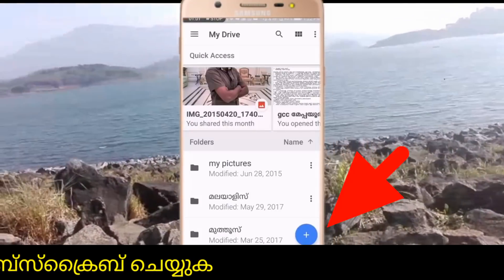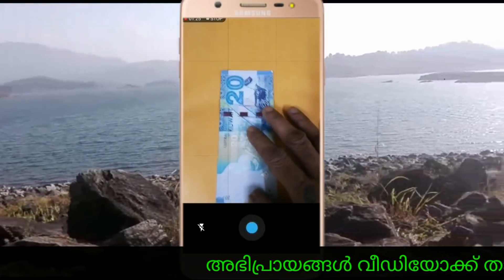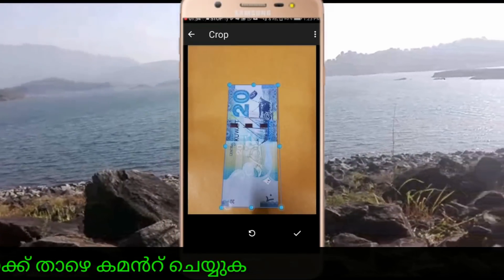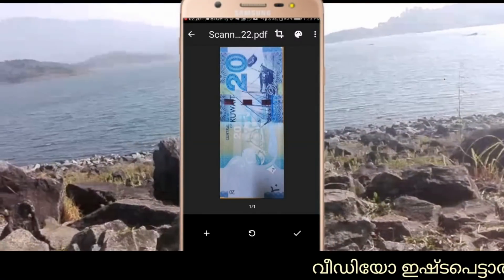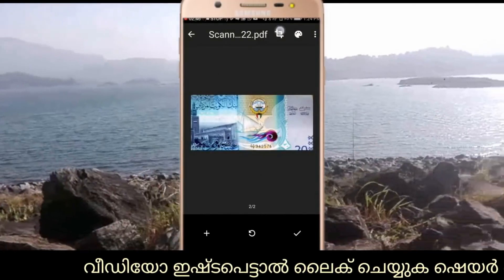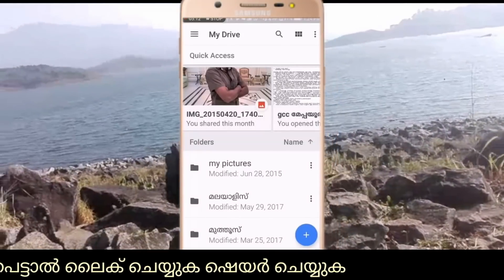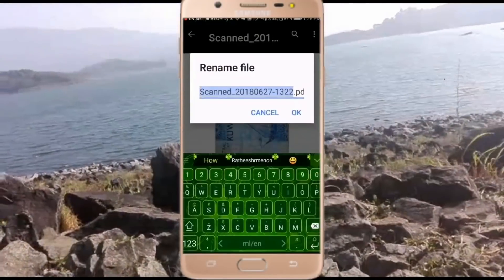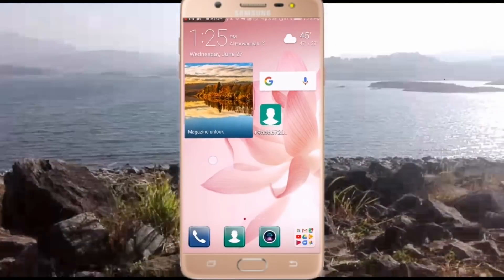scan documents and save to pdf with google drive ഗൂഗ്ൾ ഡ്രൈവ് ടിപ്സ്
Google drive secret you can scan everything and save as pdf with google drive